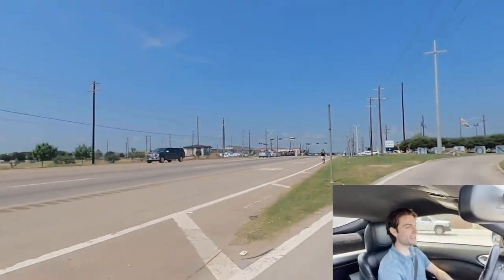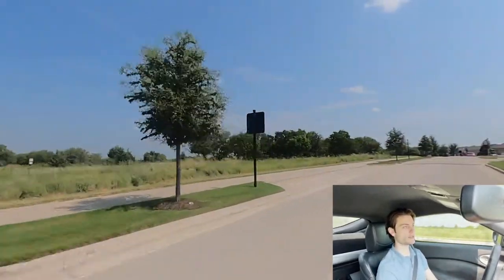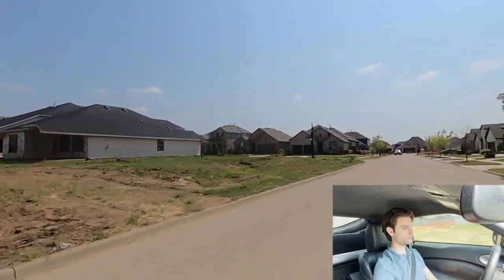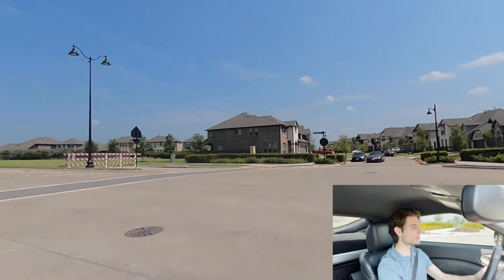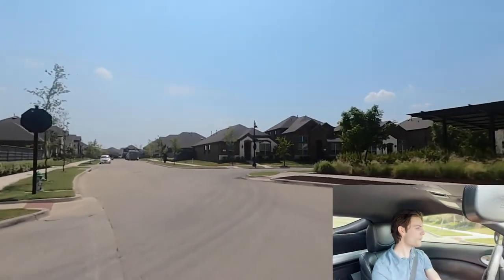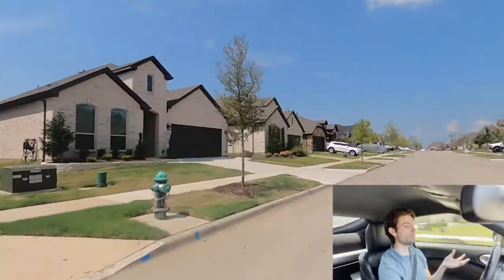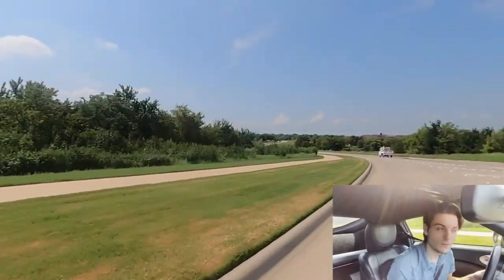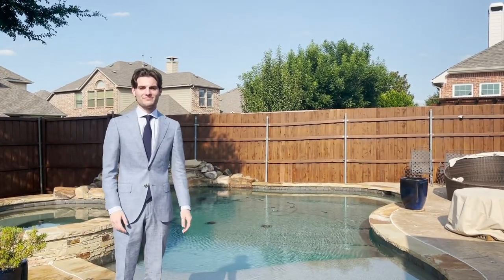Union Park | $300K to $550K Homes | New Construction | Best Neighborhoods of Little Elm, TX